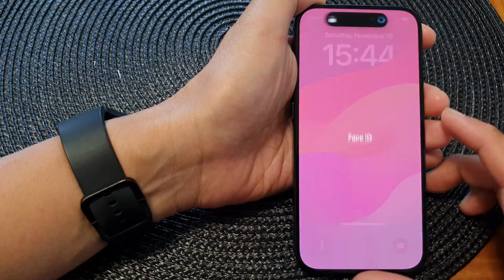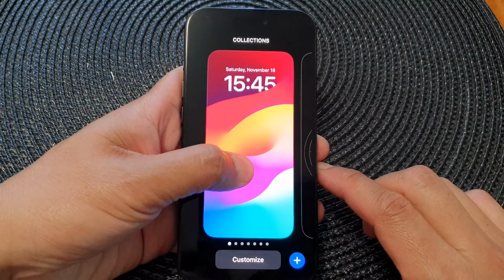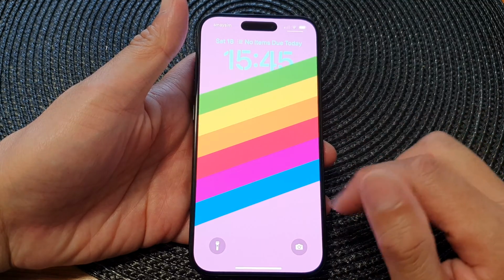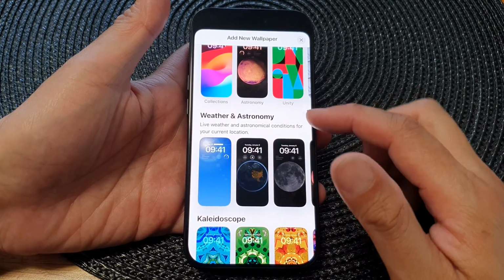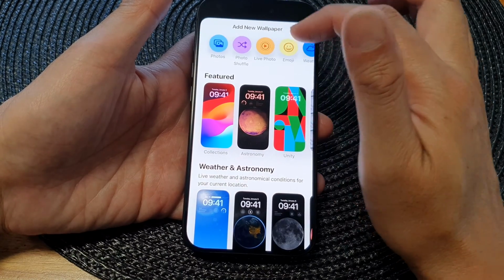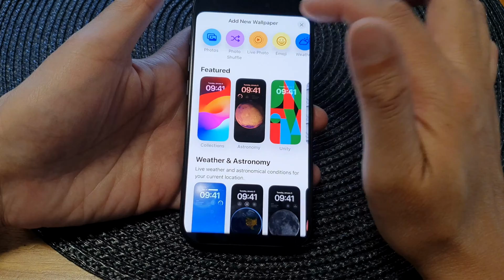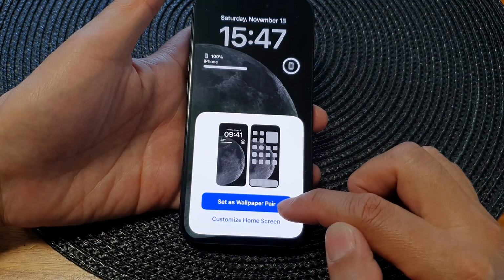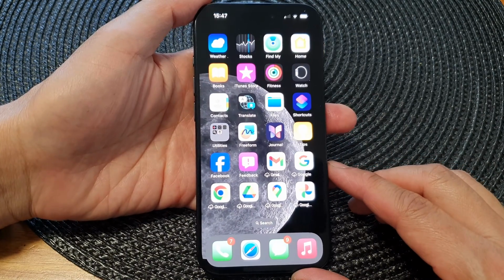iPhone 15/15 Pro Max: How to Quickly Switch Between Different Wallpapers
Learn how you can quickly switch between different wallpapers on the iPhone 15 / 15 pro / 15 plus.